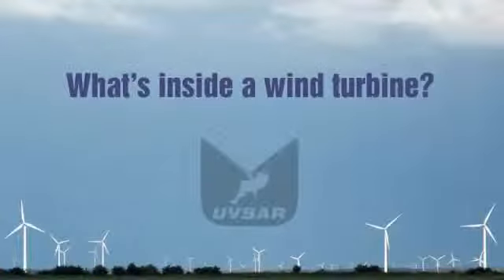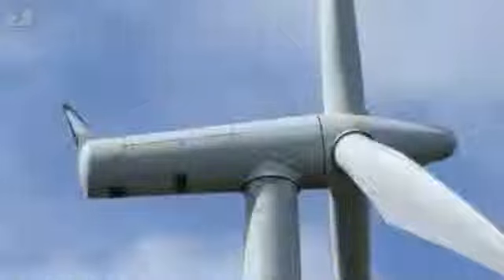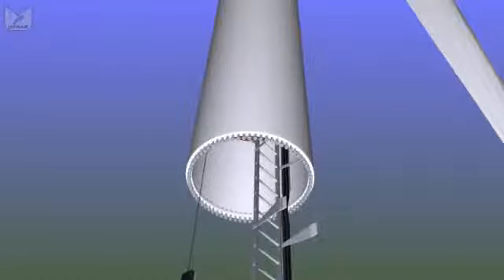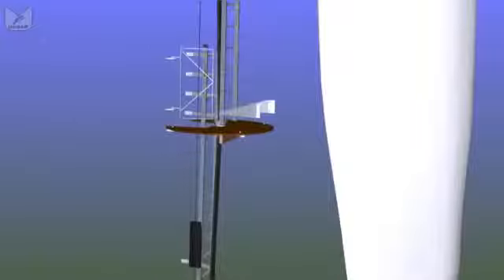What's inside a wind turbine محتويات مولد الطاقة بقوة الرياح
شرح تفصيلي لأجزاء مولد الطاقة بقوة الرياح
وقد تختلف الأجزاء نسبيا من خلال الشركات المصنعة.
والاحجام في التصميم تعتمد على ظروف البيئة في الموقع المراد التركيب فيه.
وتعتبر التكلفة المبدئية مرتفعه ولاكن العائد يسترد خلال مده معينة من خلال بيع الكهرباء المولدة بقوة الرياح.
حل مثيل من خيارات الطاقة المتجددة.